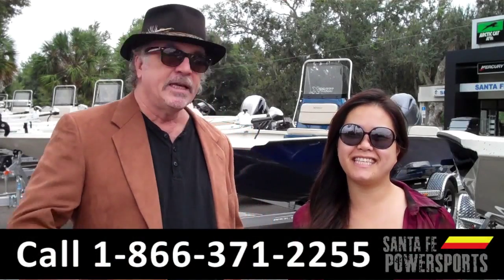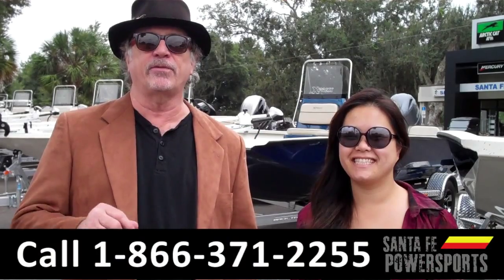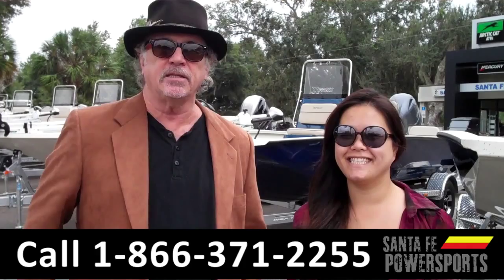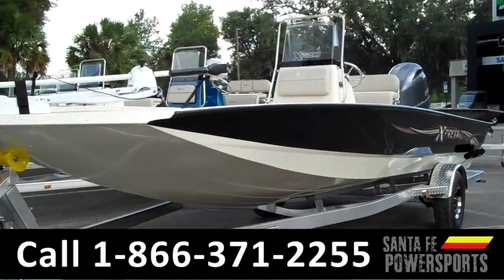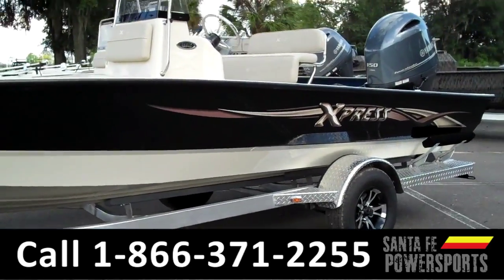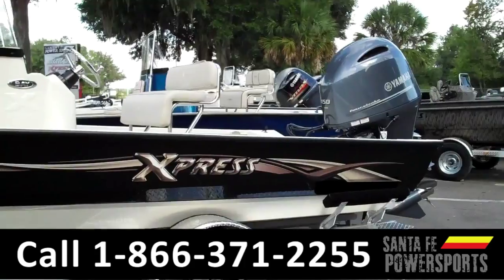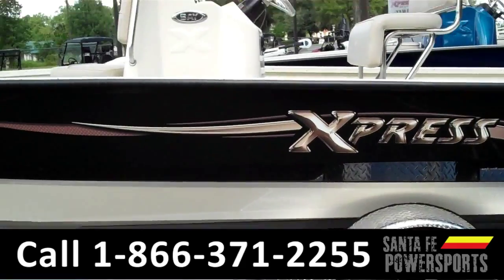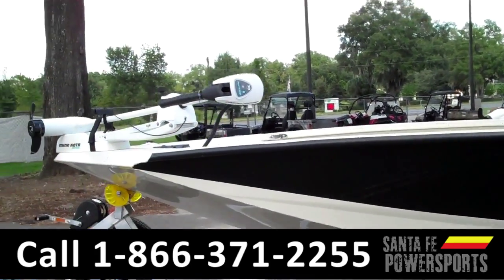Xpress H22 Bay Gainesville FL Stock# 007074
Xpress H22 Bay Gainesville Fl G-Stock# 007074 Check it out here!